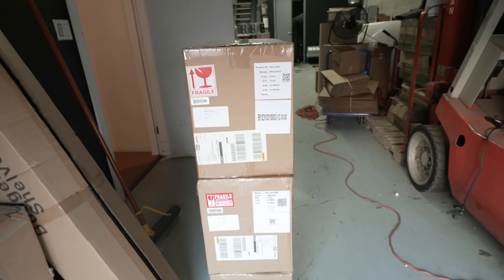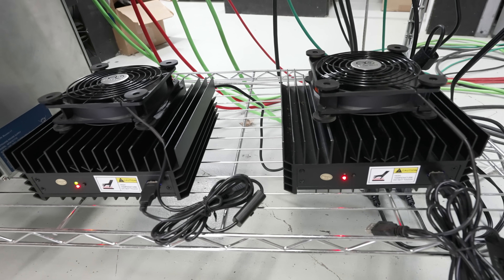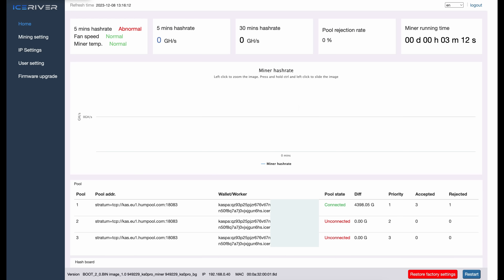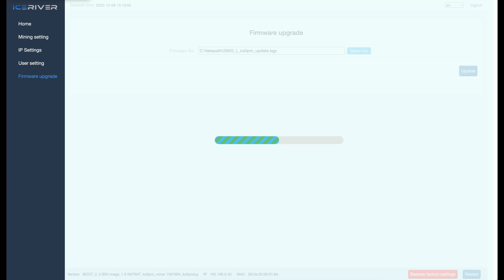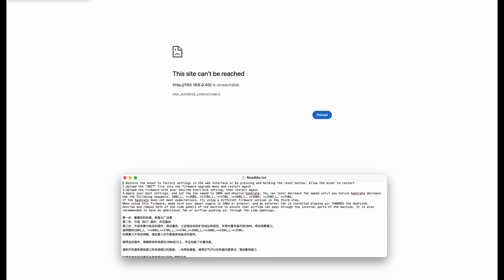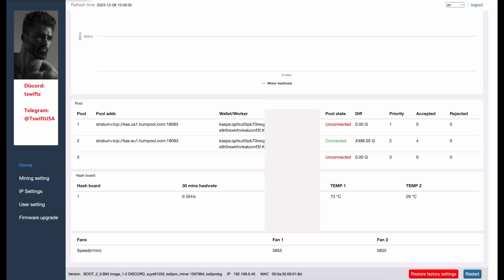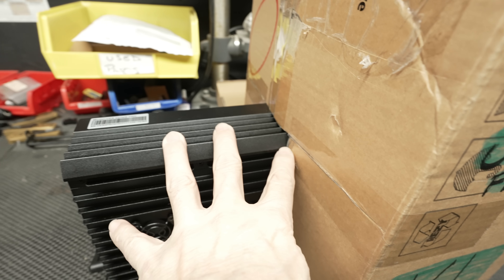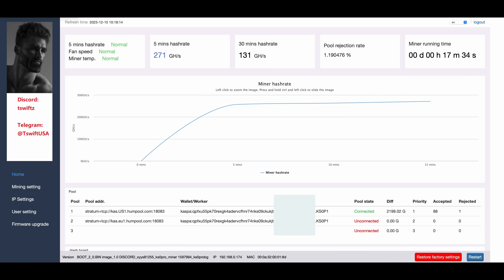IceRiver KS0 Pro Kaspa Miner How To Flash The Paid Overclocks & Results?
Chuck does a complete walk though of the flashing process of the paid overclocks for the IceRiver KS0 Pro.  One catch, the 360gh we were expecting  are now  280 gh for now. You will need to upgrade your power supply and and do a couple other little mods to your miner first!  Chuck talks all this and more so watch the latest episode of Mining With Uncle Chuck.

Mining With Uncle Chuck Beginner Full Setup PART 1

IceRiver Paid Overclocks For KS0 PRO, KS1, KS2 & KS3 Contact Tswift.. Tell Him Chuck Set You!

AC Infinity AXIAL 1238W, Muffin Fan, 120V AC 120mm x 38mm High Speed, UL-Certified for DIY Cooling Ventilation Exhaust Projects

230 Watt Brick Power Supply Upgrade Option "Only Needed In Future For 360 Gh overclocks, 180 watt version is fine for 280 gh overclocks"